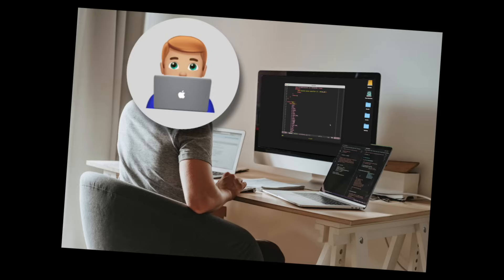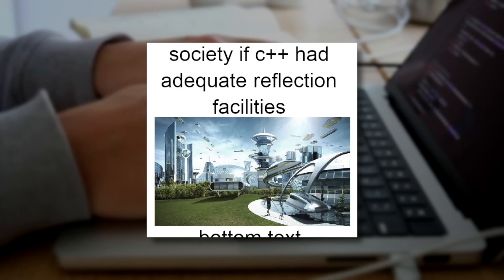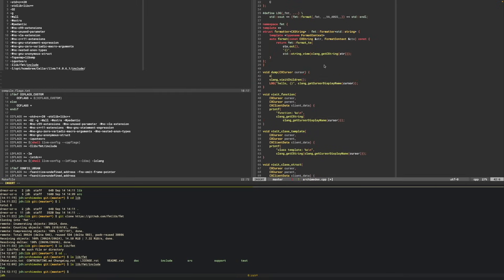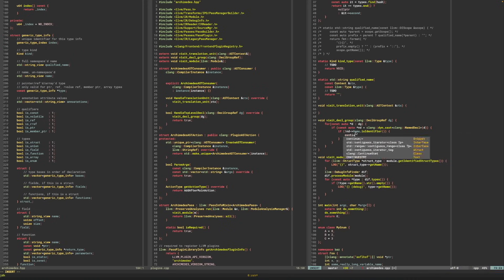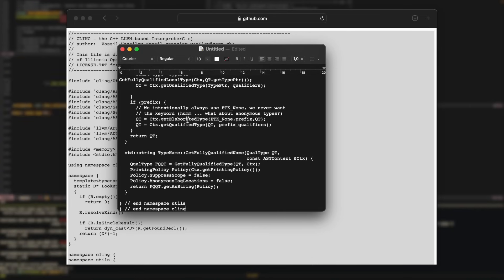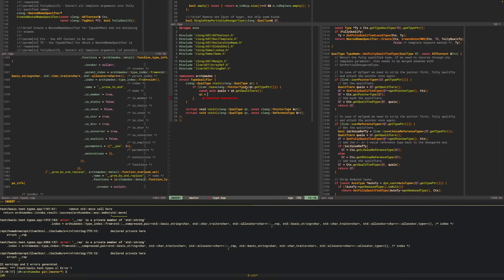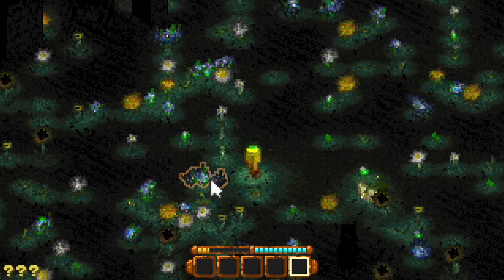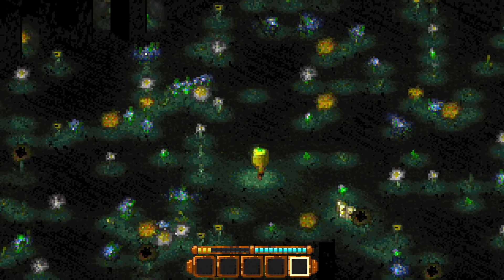I added reflection to C++ just to make my game work.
"it will all be worth it", i tell myself after fixing the 8th of 20 broken tests.

THEME: gruvbox
RESOURCES:

0:00 Intro
0:36 The Ideal
3:18 Plans A to D
5:27 Plan E
11:40 Saving the game
14:30 Other new things